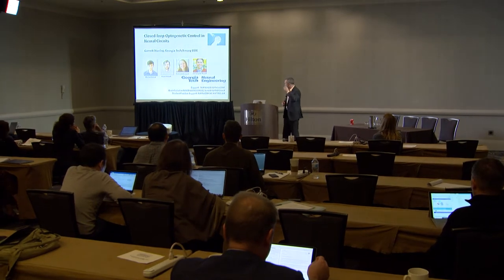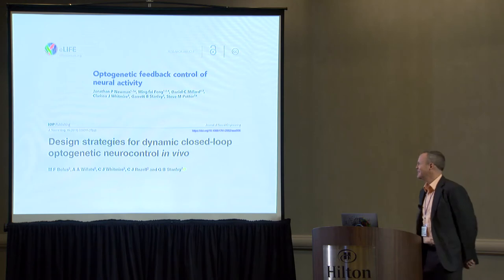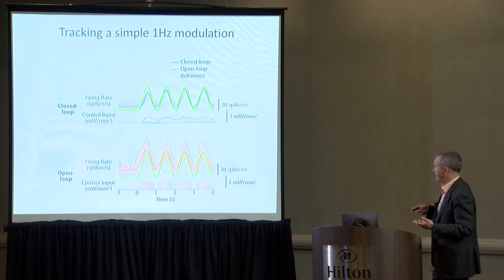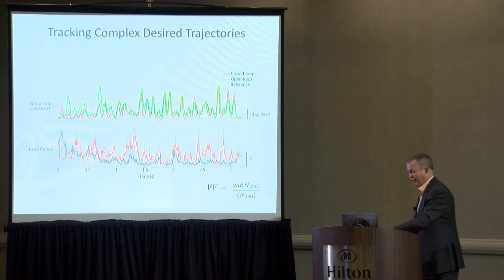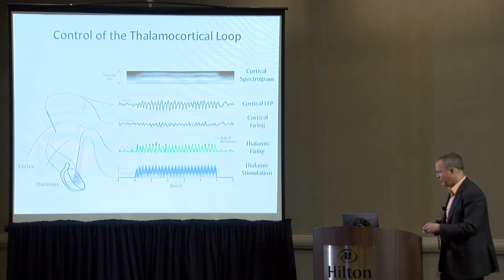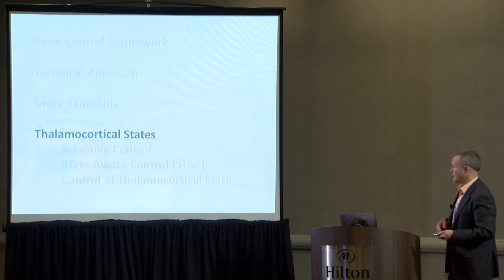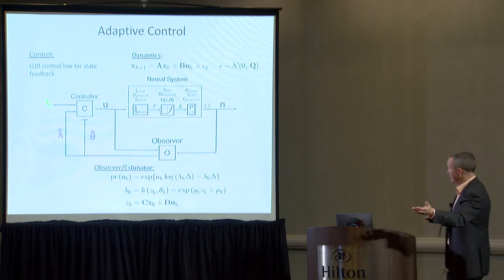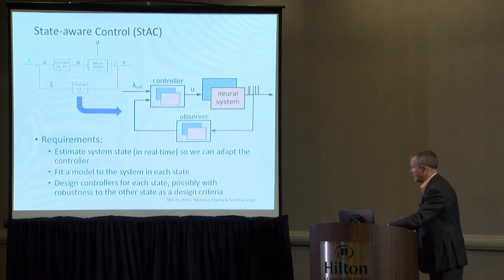BU Stanley Neurophotonics 10 2018